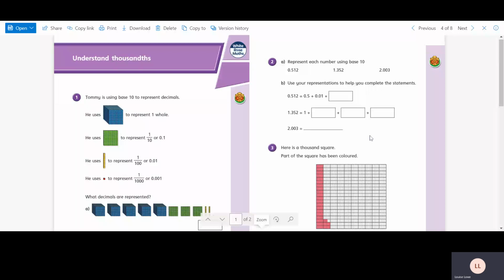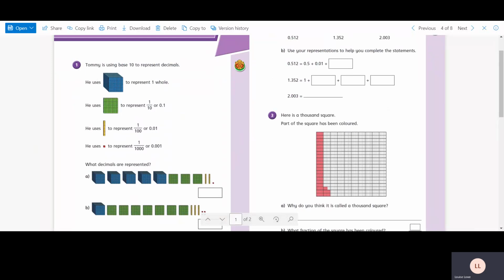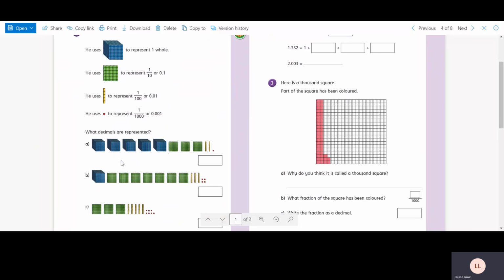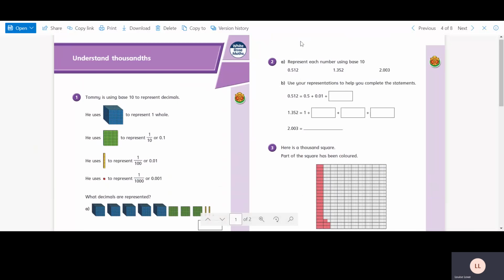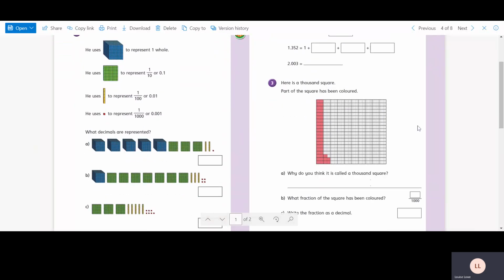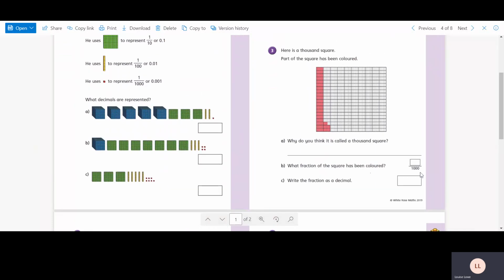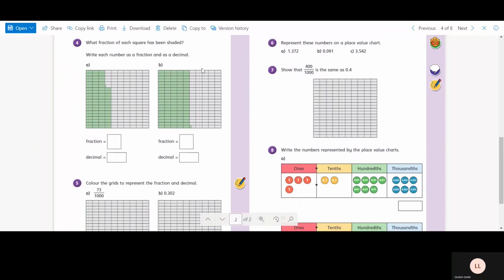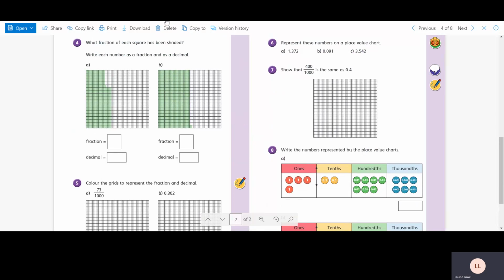Falcons - Understanding Thousandths 20210122 110435 Meeting Recording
Red Group Video - Monday 25th Jan